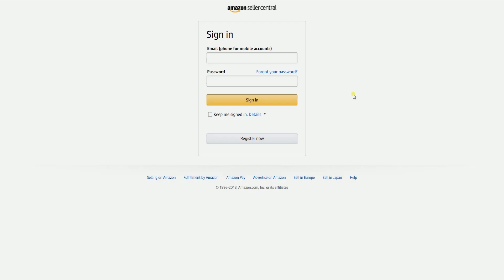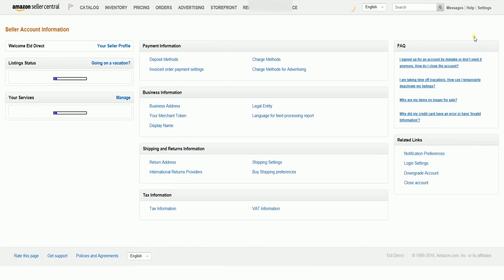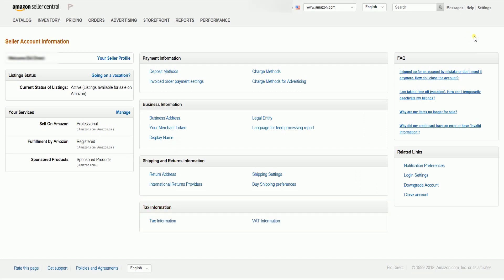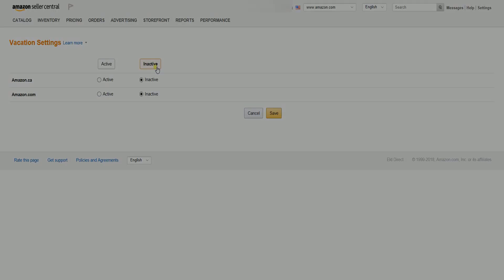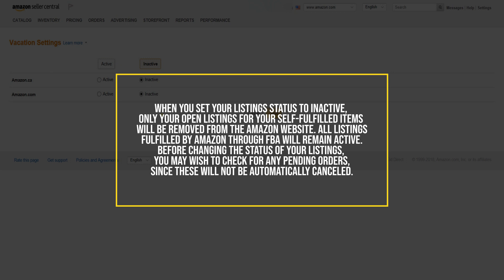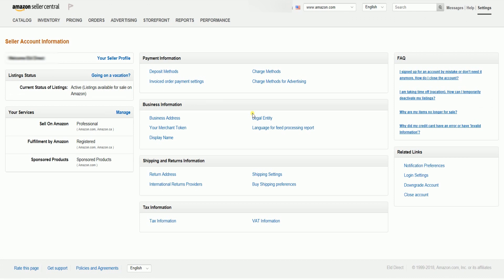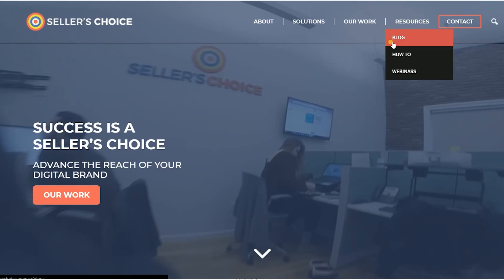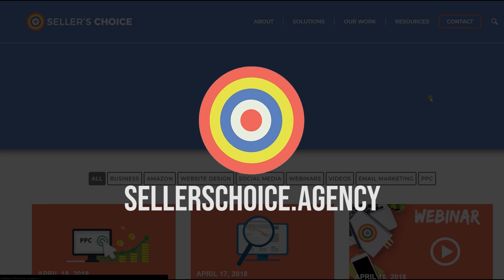How to set your Seller Central Account to Vacation Mode - E-commerce Tutorials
Today, we're showing you  How to set your Seller Central Account to Vacation Mode. Amazon has simplified its process in setting your account in vacation mode with the Listing Status feature. Set your listings to inactive until you are ready to fulfill orders again.